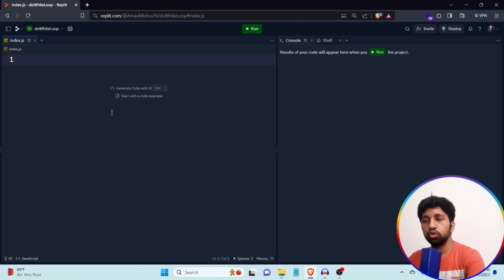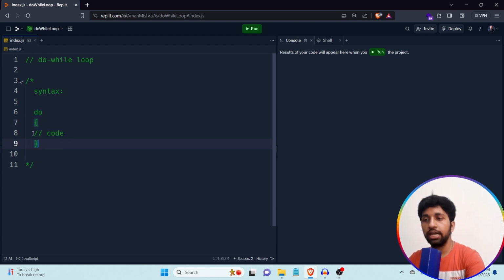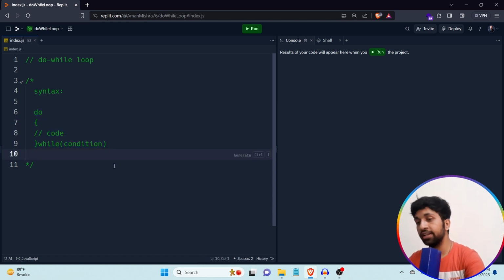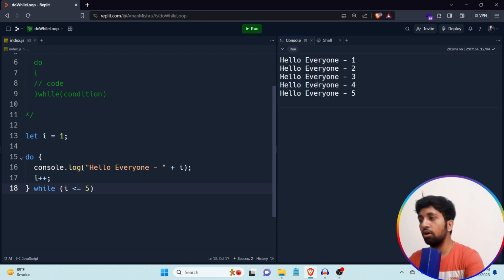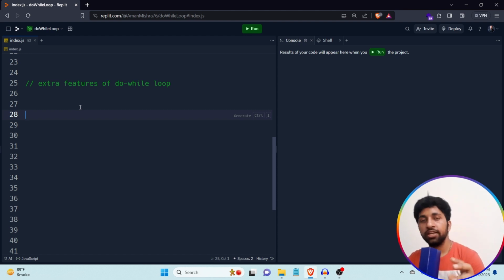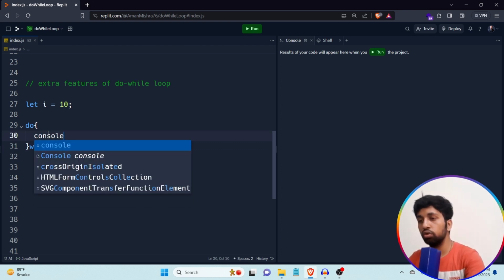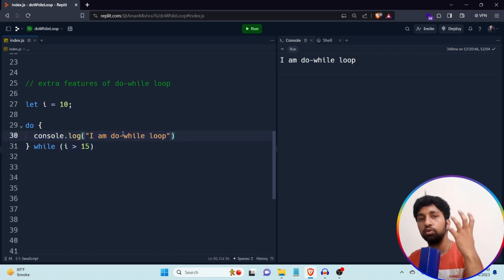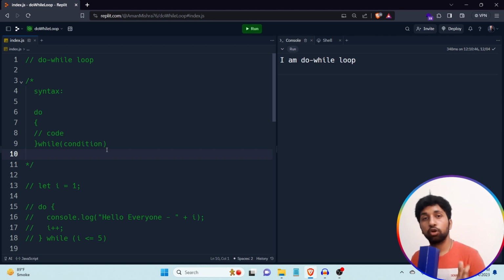Do-While Loop in JavaScript | JavaScript: Basics to Advance #12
TimeStamps:

0:00 Intro
0:52 Syntax
3:10 Example-1
5:15 Example-2 with extra feature of do-while loop
9:00 Outro